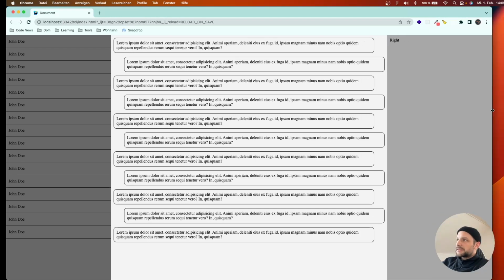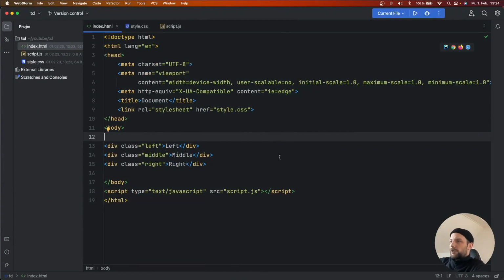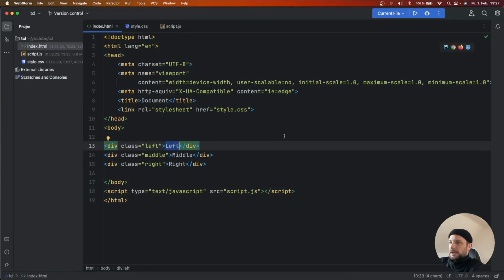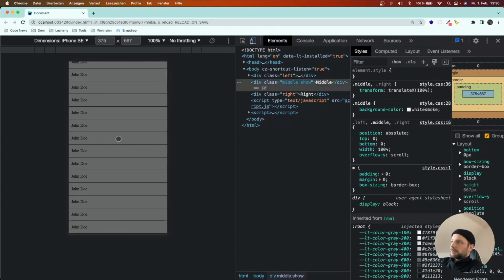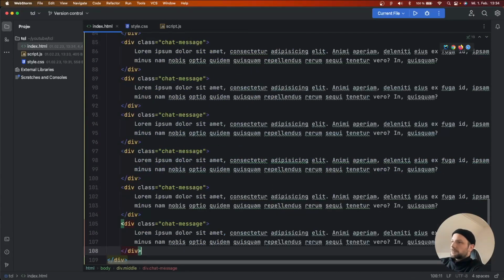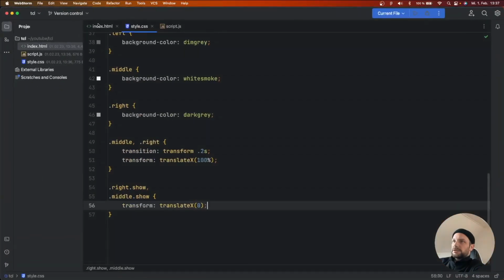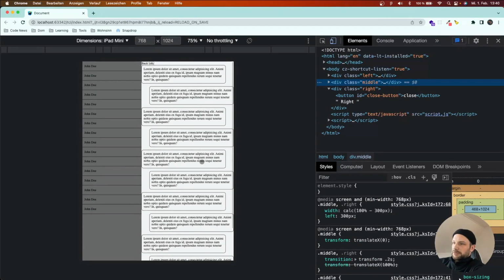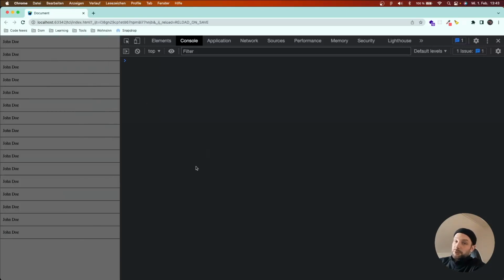Responsive Three Columns Chat Layout like Web WhatsApp (HTML, CSS, JS)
How to create a responsive three columns chat layout like Web WhatsApp with HTML, CSS and basic vanilla JavaScript.

This responsive three columns chat layout is like the Web WhatsApp chat interface. You can use it to create a chat interface for your web page or application.

This chat layout is responsive, so it looks good on all devices. You can use it to create a chat interface for your web page or application. It's easy to use and easy to modify, so you can create the look and feel you want. You can use it to create a chat interface for your web page or application.

I am happy for every feedback I get, so I can improve my content.

0:00 - Intro
01:05 - Project Structure
02:40 - Layout Structure
02:40 - Mobile Layout
07:40 - Add Animations
17:08 - Adjust Tablet Screens
19:30 - Adjust Desktop Screens